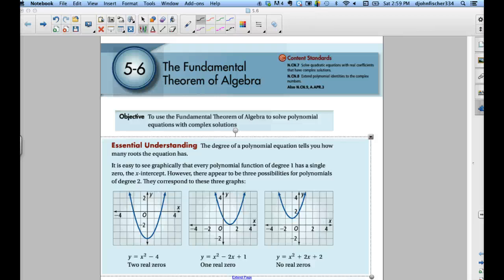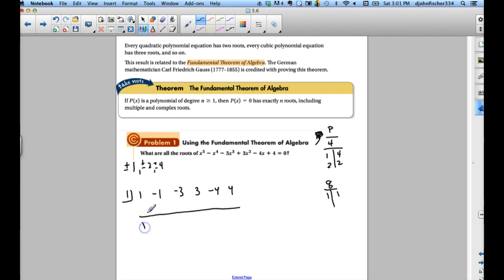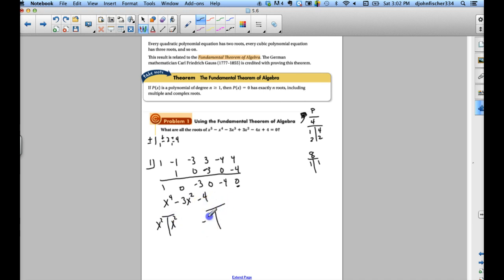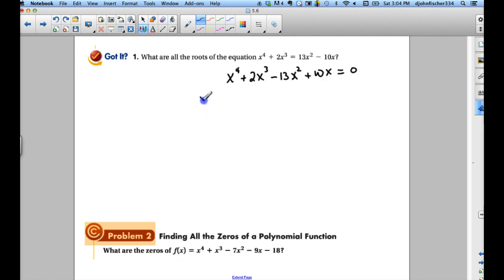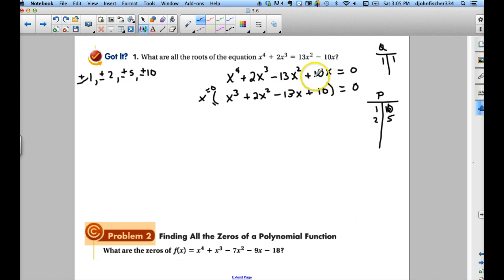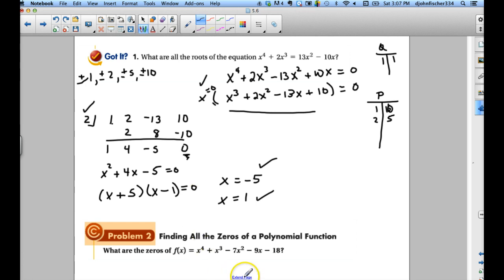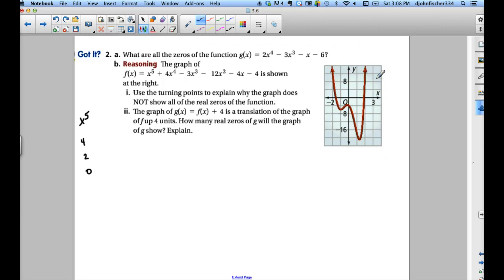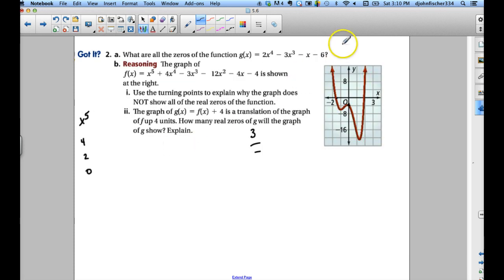5.6 fundametal thm alg aa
5.6 fundametal thm alg  aa